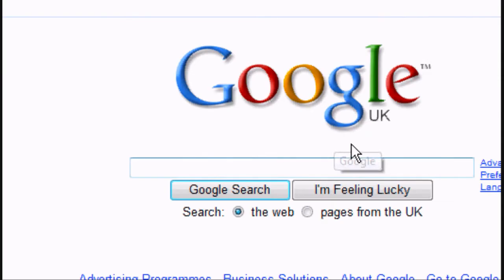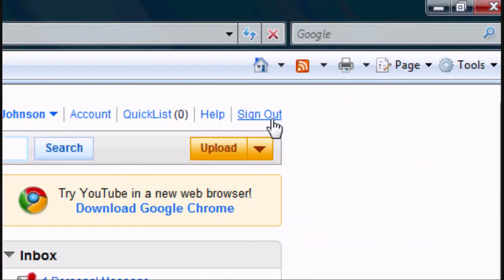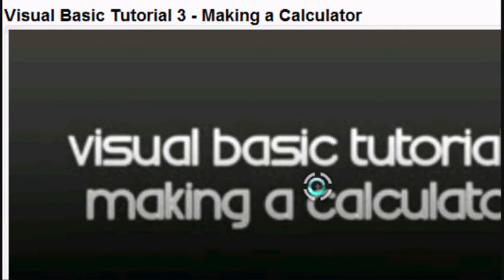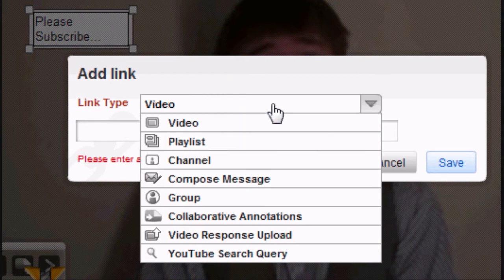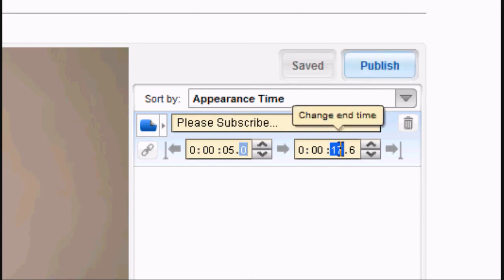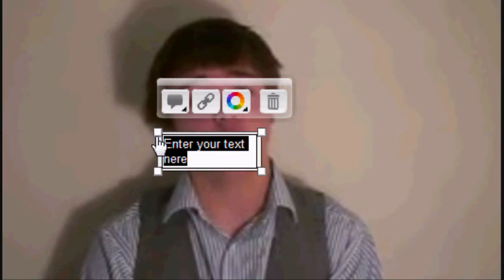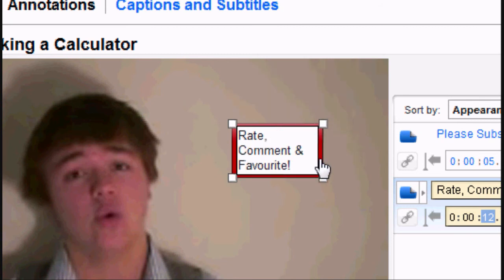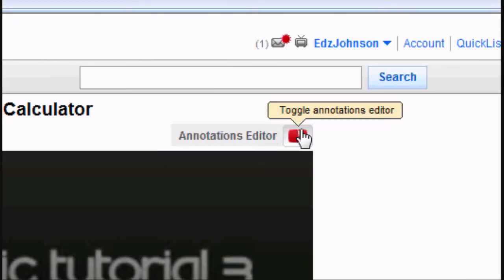How To Use YouTube's Annotations Feature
In this tutorial I will teach you how to use youtube's very handy and easy video annotations tool/feature.